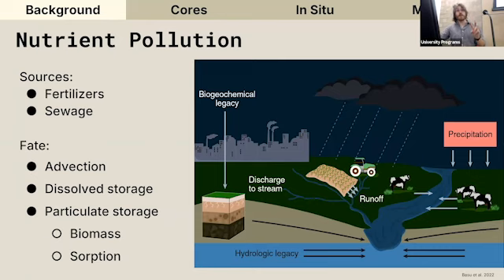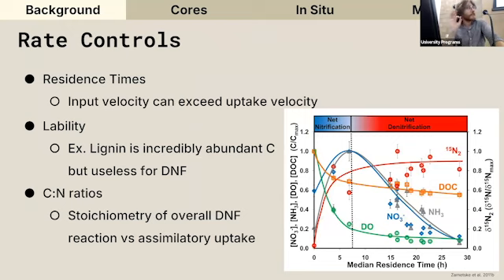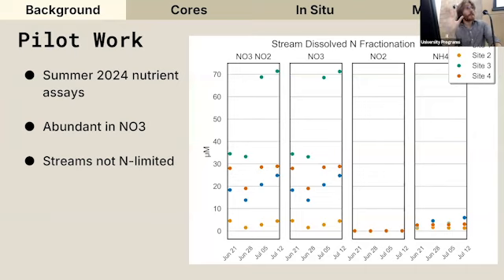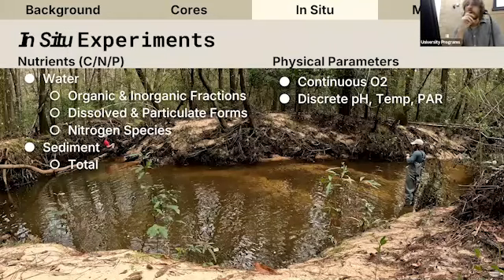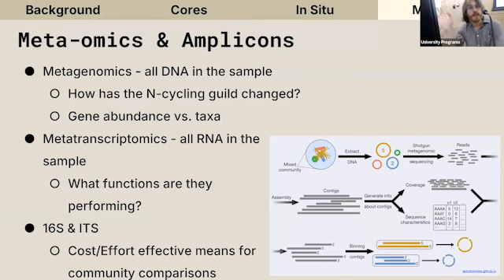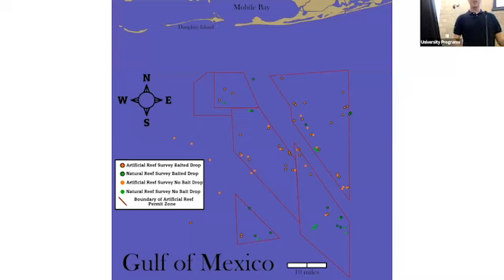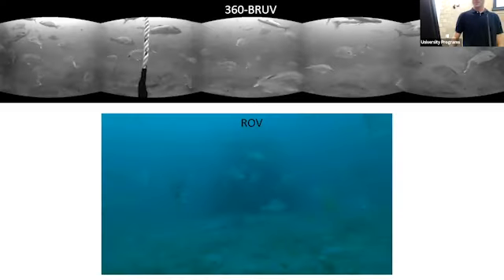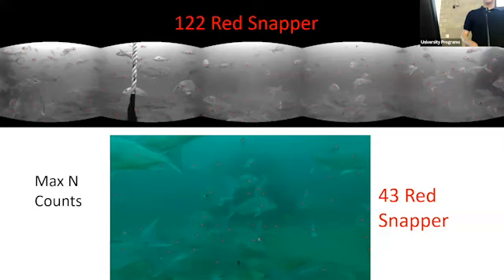University Programs Seminar: Prospectus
Chris Mikolaitis, PhD student in Lehrter Lab
Low-Cost Nutrient Reduction Techniques

Adam Jung, PhD student in Powers Lab
Fisheries Data Comparison of Underwater Video Camera Systems